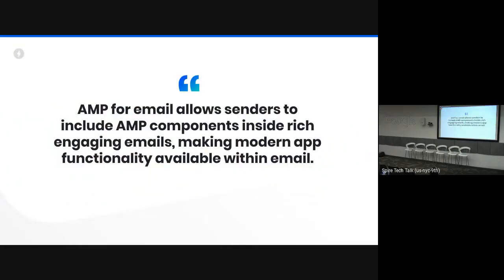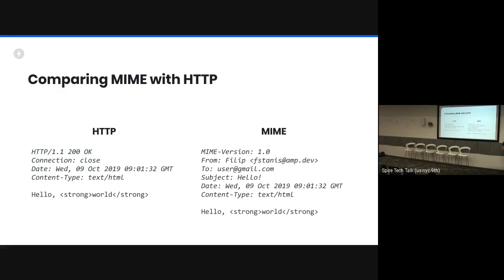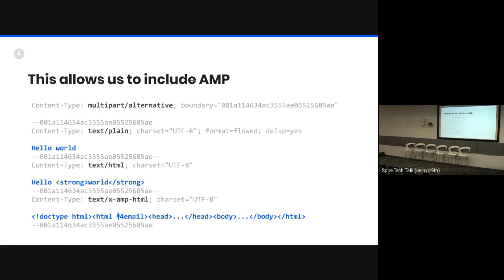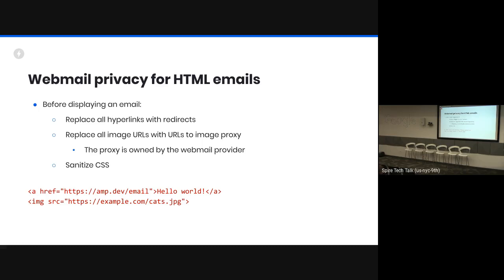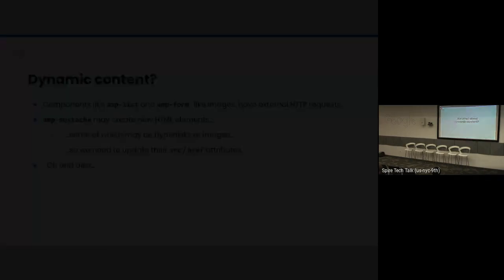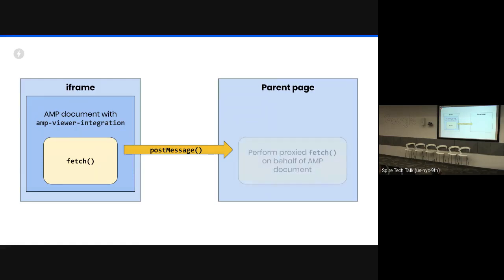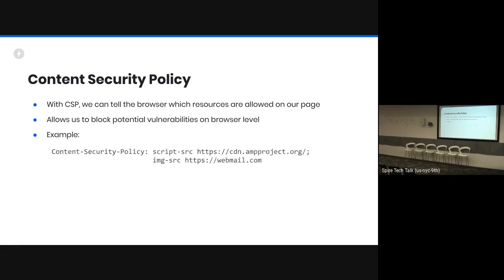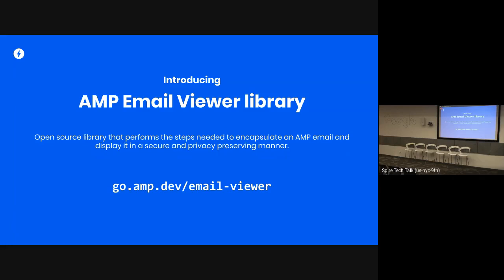Life of an AMP email: From code to your email client's inbox (AMP Contributor Summit ’19)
Know AMP but want to learn more about AMP for Email? Come along and learn how email works, how it is both similar and different to AMP on the web, and learn what happens in your email client behind the scenes when it receives AMP.